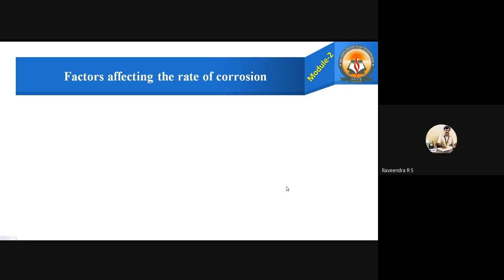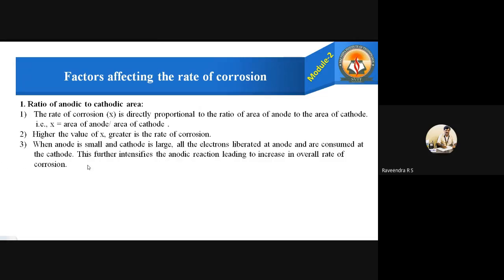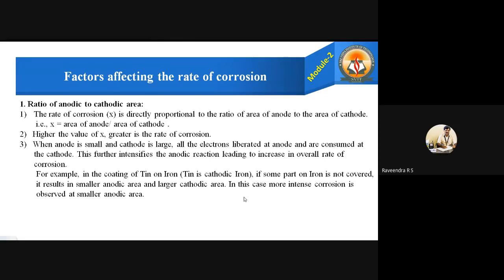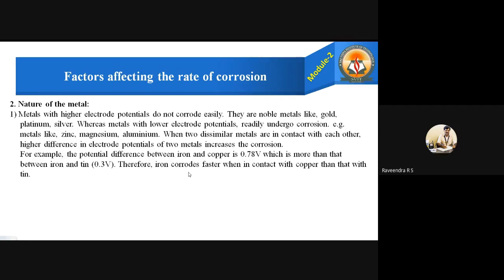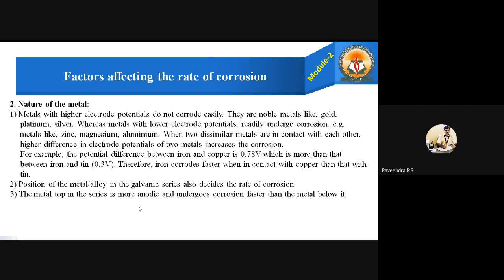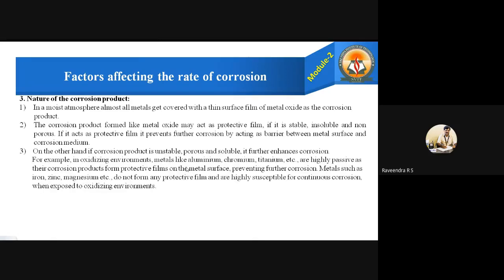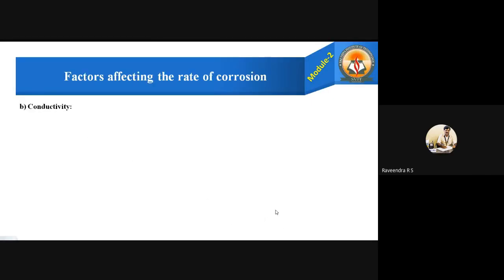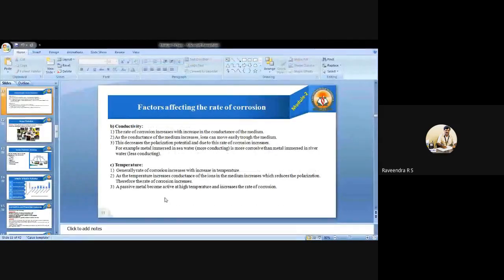Corrosion Lecture 2, Module 2